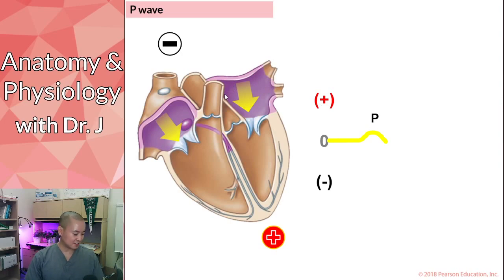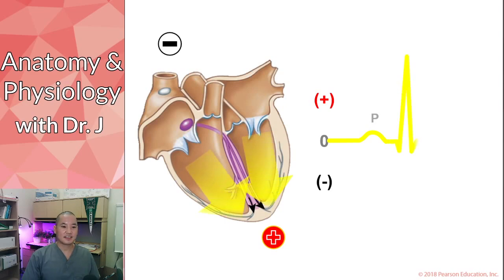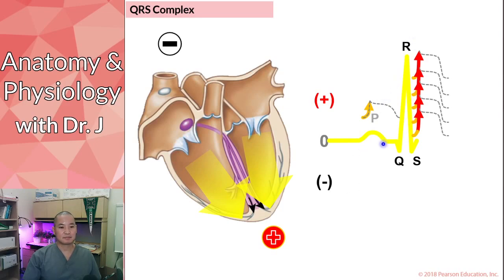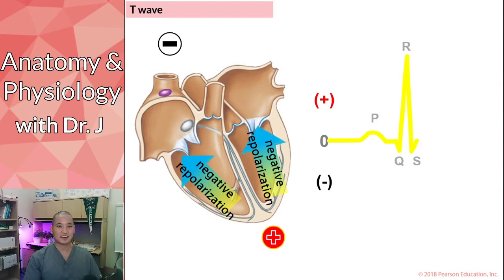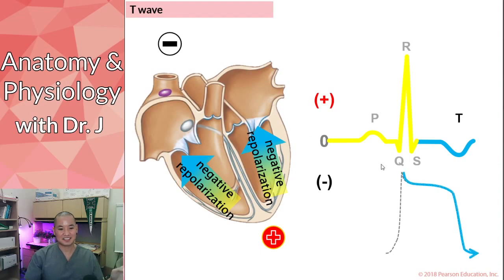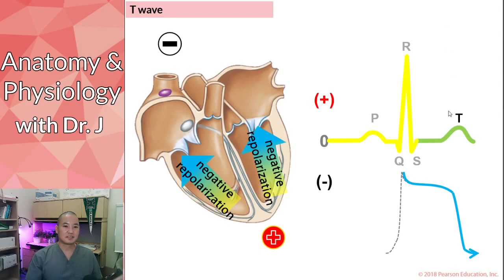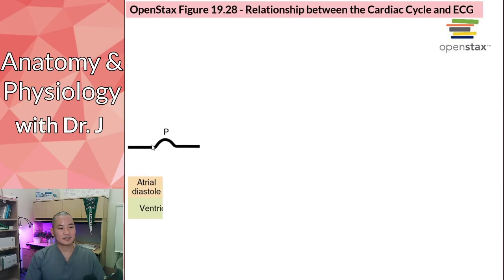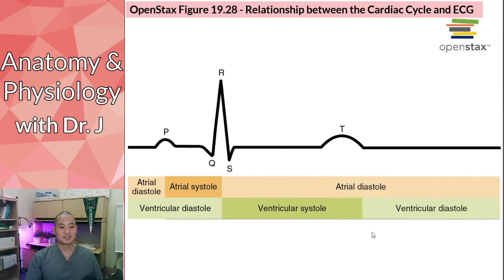PHYL 142 | Cardiac | ECGs & the Cardiac Cycle